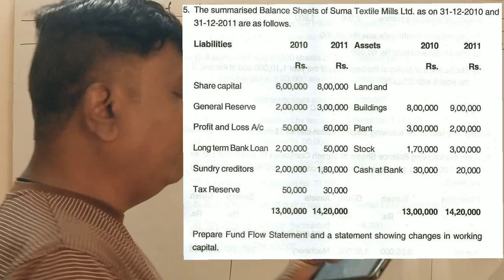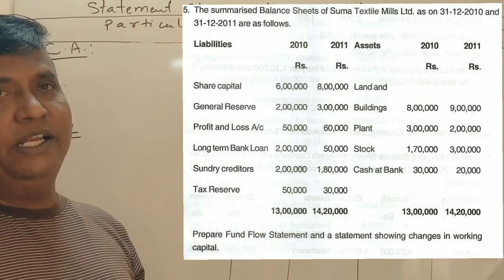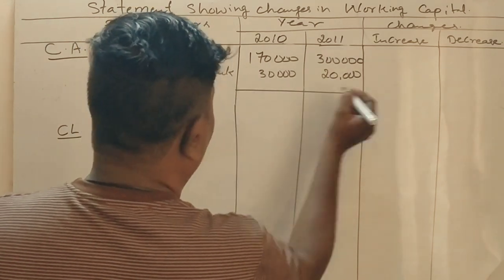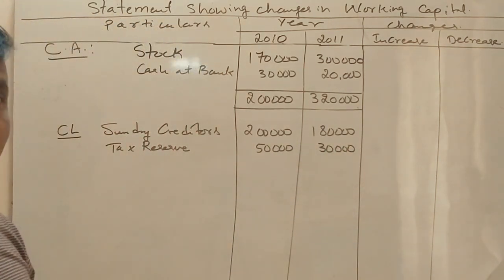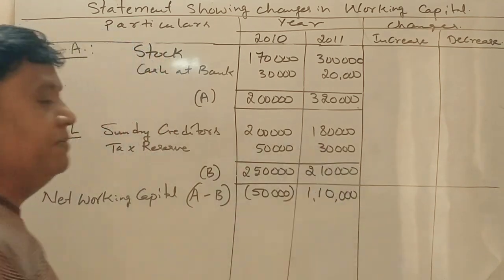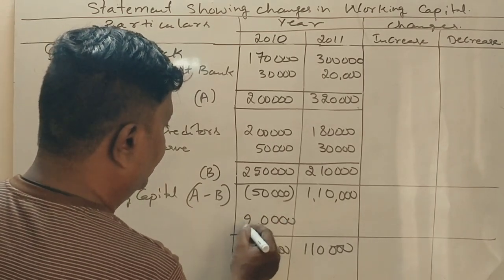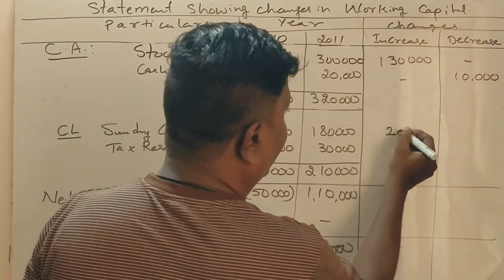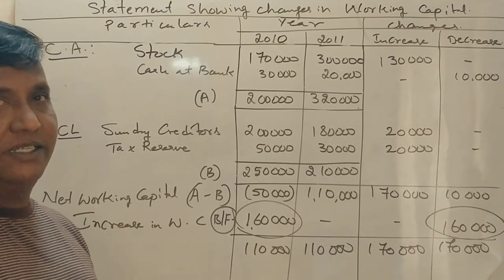Funds Flow Statement in Kannada PART 4 B.Com 6th Sem 2014 (Fresh) Question Paper (By Srinath Sir)